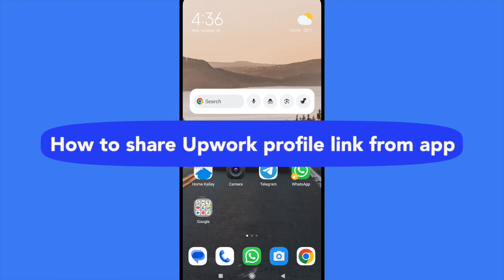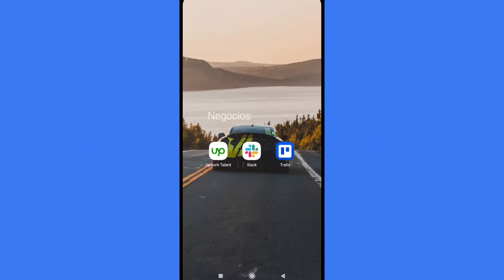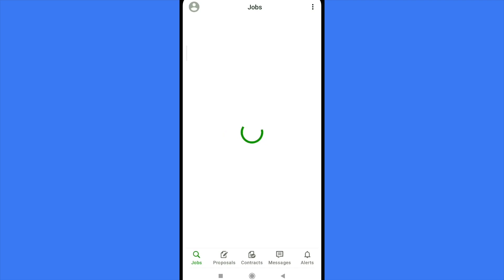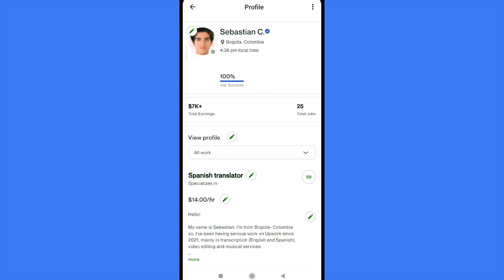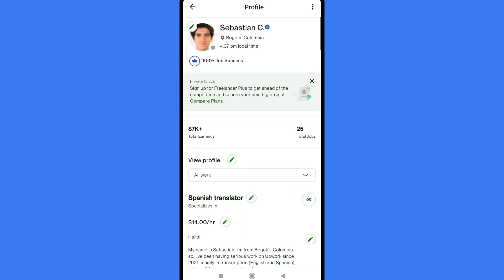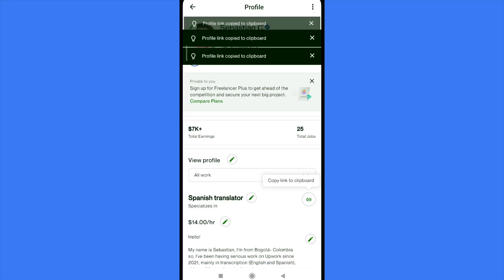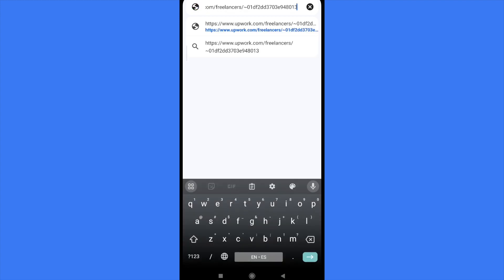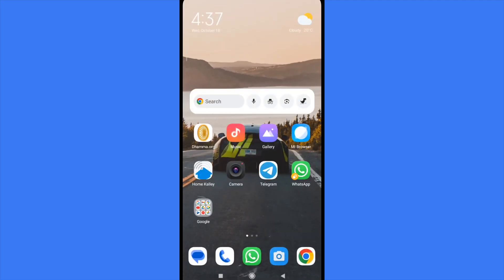How to Share Upwork Profile Link From Mobile App (2026) Easy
In this video, we have shown How to Share Upwork Profile Link From Mobile App / share upwork account /